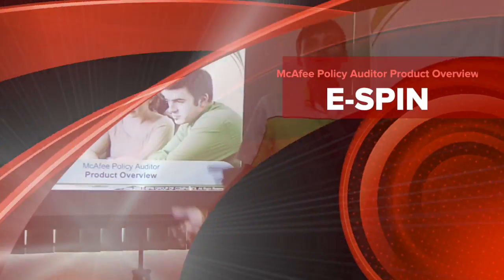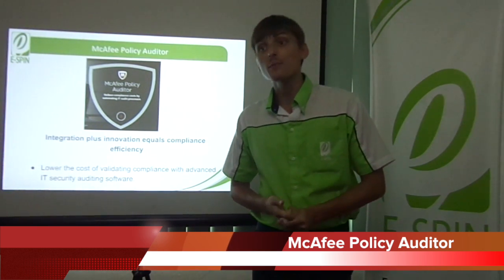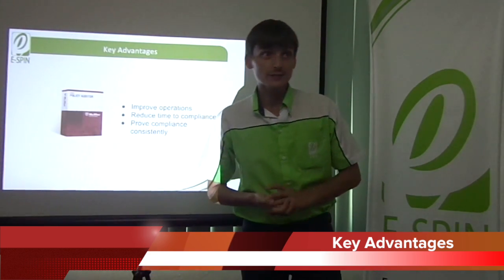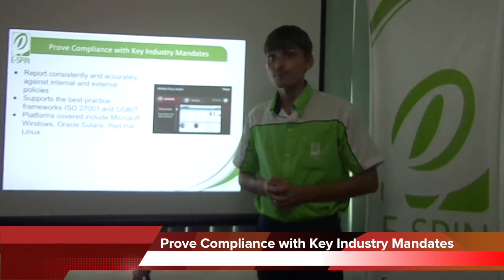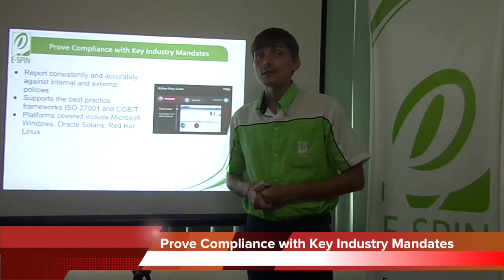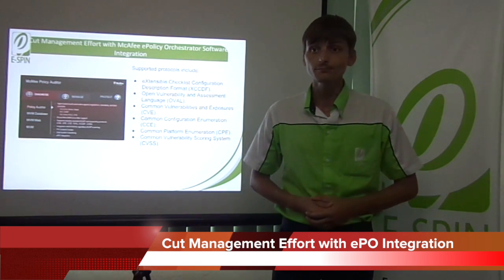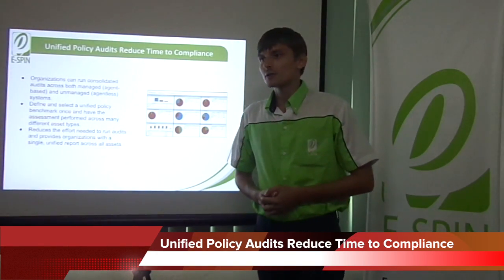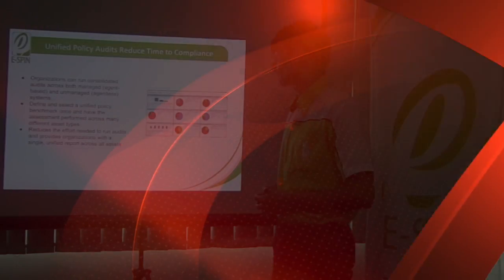McAfee Policy Auditor Product Overview by E-SPIN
This video is about McAfee Policy Auditor Product Overview by E-SPIN